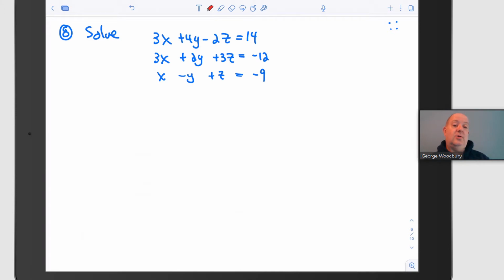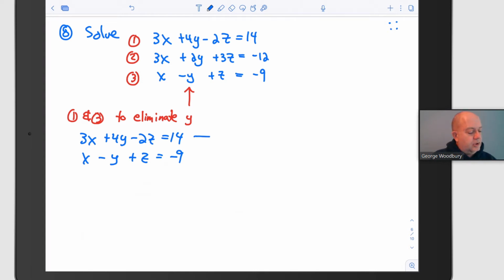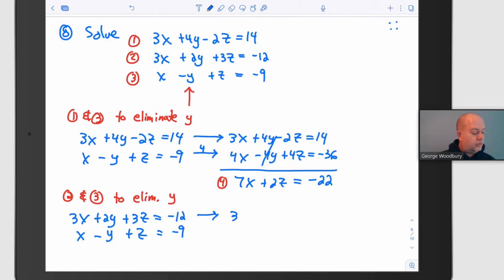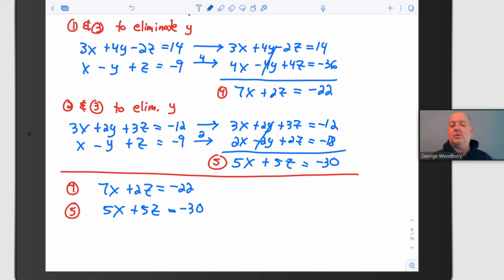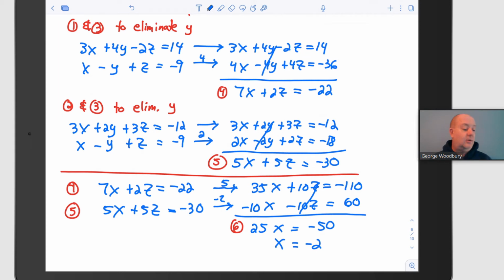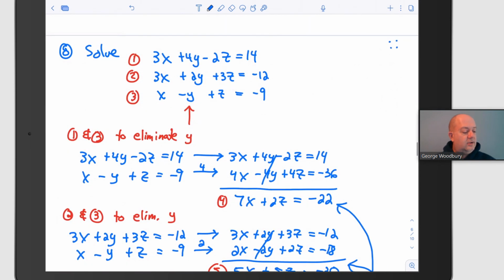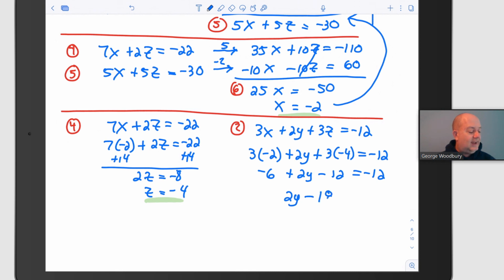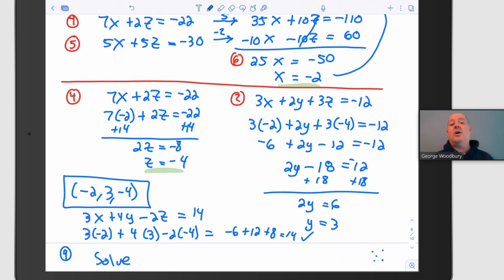College Algebra - System of 3 Equations in 3 Unknowns